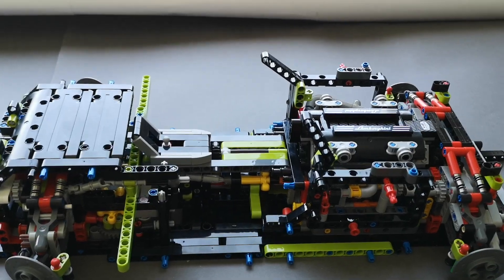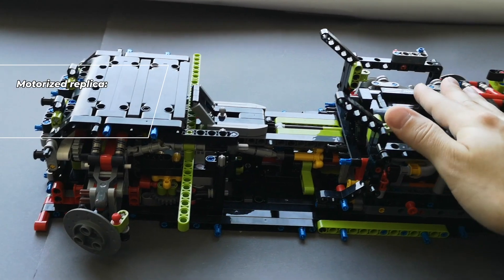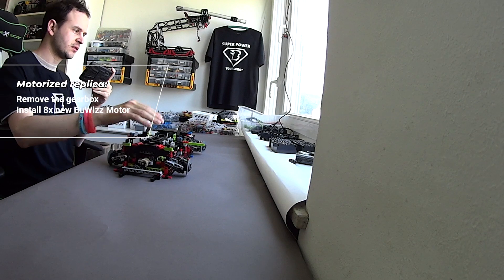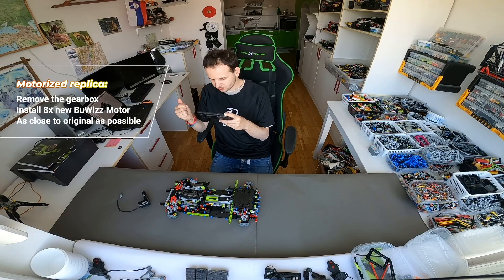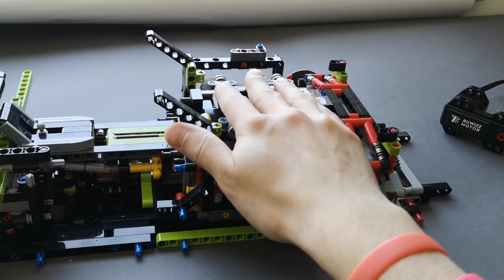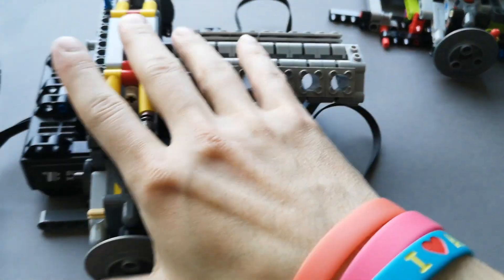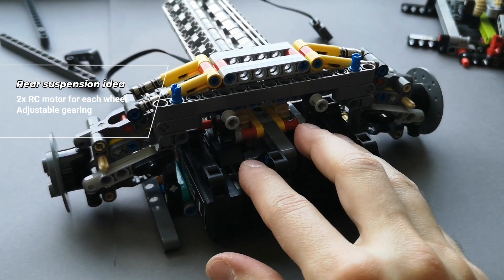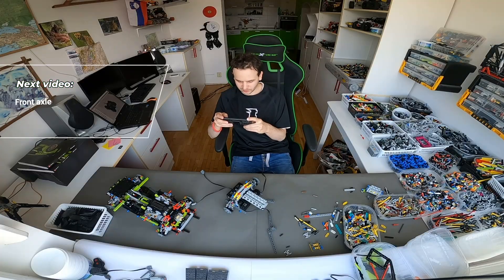Building the fastest LEGO® MOD series - 42115 Lamborghini Sián - Motorizing the rear wheel drive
In today's video Jerry builds the rear-wheel drive and suspension of the 42115's motorized chassis.

This video is 3rd from 12 video series. New sequel coming every Wednesday and Saturday.

What is BuWizz?
BuWizz is remote control & battery for LEGO® in one brick. Its small size may deceive you but it packs a lot of power inside. In fact, this is the most powerful remote control for LEGO®.

The embedded battery enables precise steering, huge power and speed never have seen before.